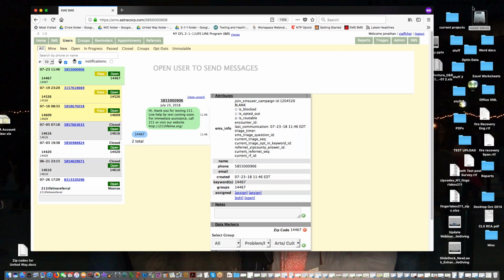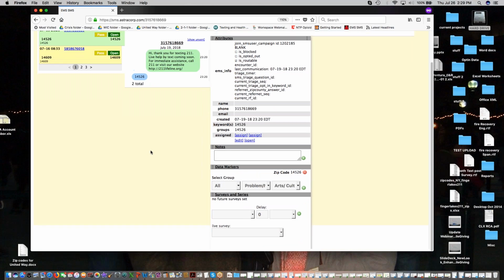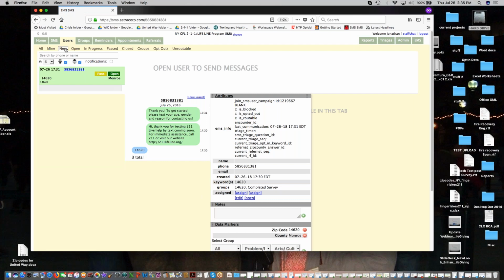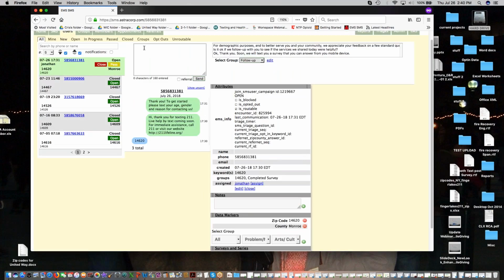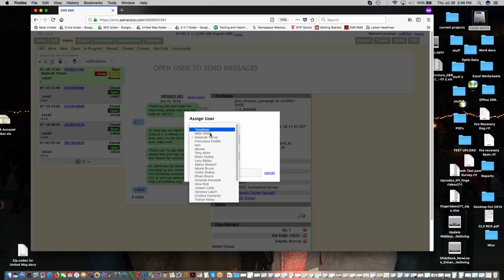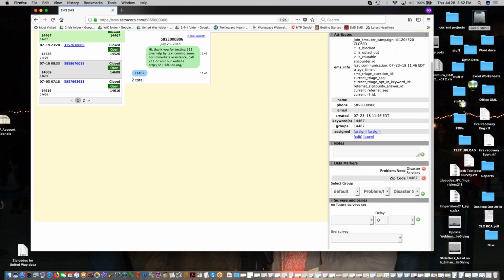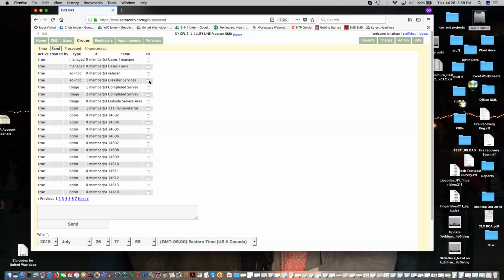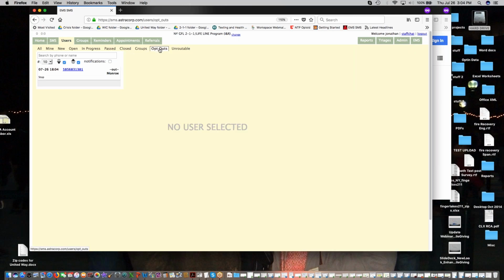PreventionPays Text Live Help and Phone 2 Text Referrals 898211 staff 201807262123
Training/orientation for 211 GFL Lifeline in NY. This session includes a live demo of features/functionality on 898211, I&R, "textchat" via PreventionPays. We review live two-way encounters and how to use conversational features like canned phrases, data markers and open/closing/re-assigning cases and the process for going live. We explore "tagging" clients with data markers for custom/ad-hoc groups, and also sending follow-up texts to clients after an encounter occurs. The groups tab enables staff to build groups and send texts based on tagging clients specific ways. We also review the Referrals tab, sending content to single/multiple callers/mobile numbers and where to find additional training materials, via the 211 FTP We also discuss how integration with CRMs help with efficiencies, and we answer questions about the integration process.